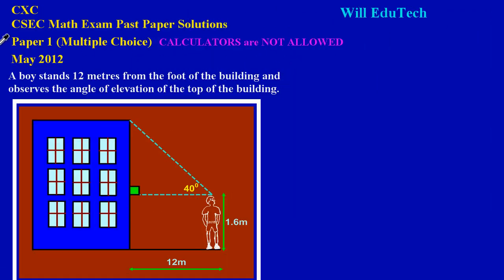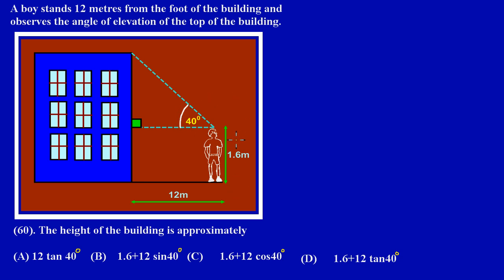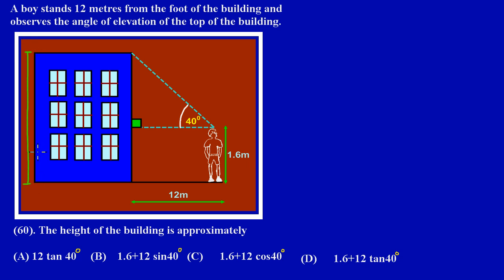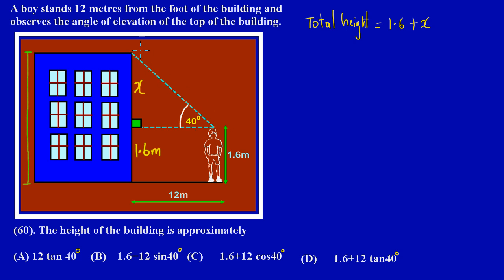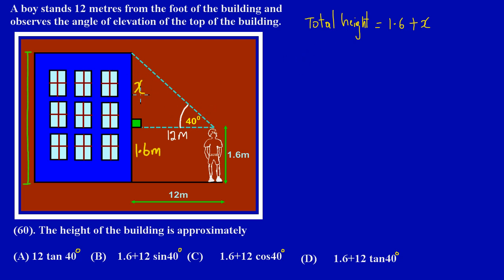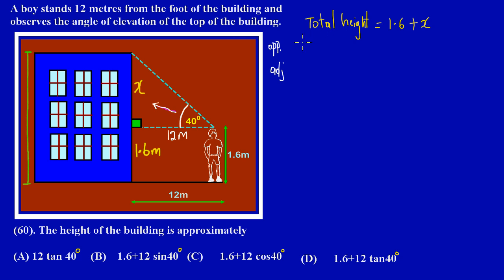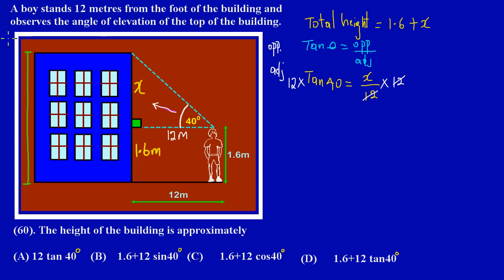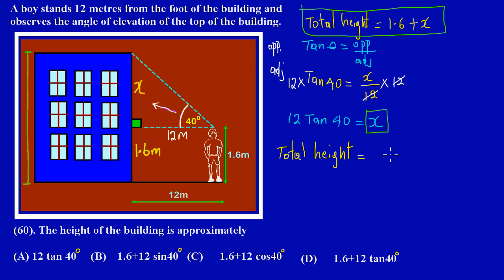CXC Math Multiple Choice Ques (60) May 2012 Exam_by Will EduTech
In Question 60: Using the trig ratio (Tangent of an angle) to find the vertical height of a  building. Taken from CXC CSEC Math Exam Past Paper 1 Multiple Choice Question (60) May 2012.